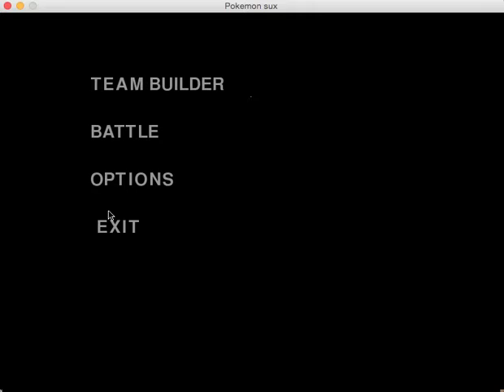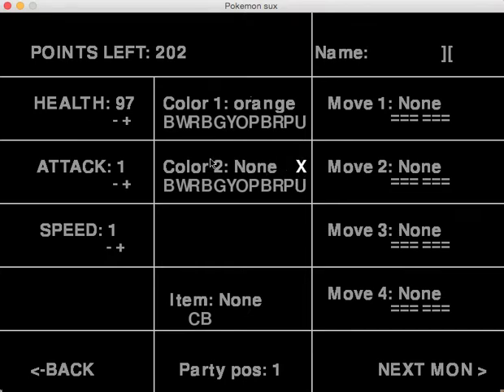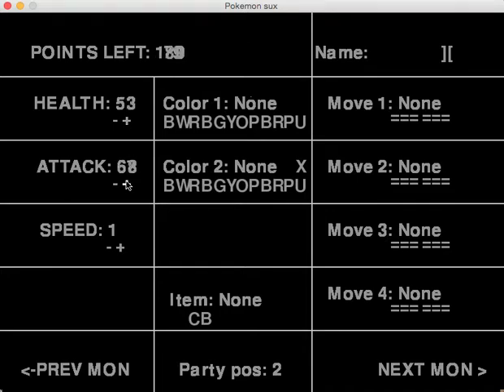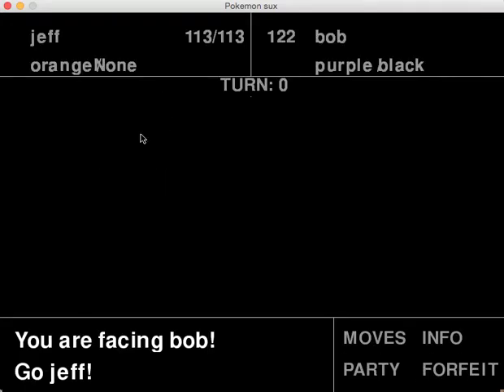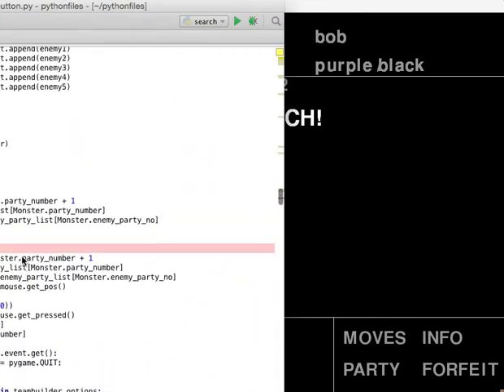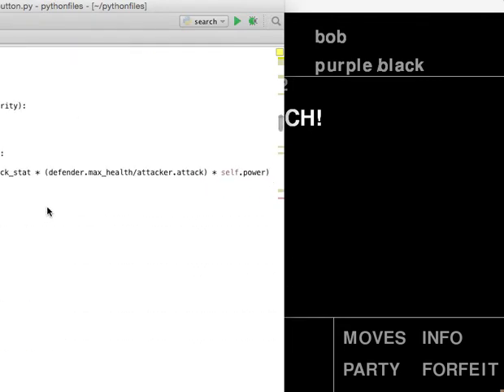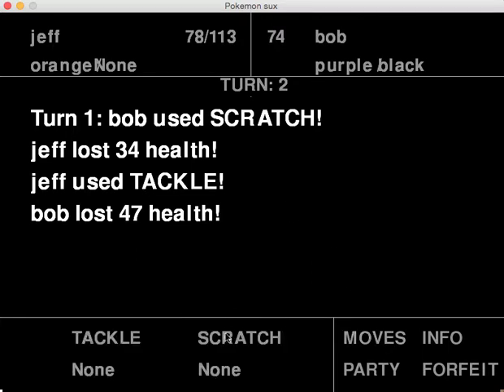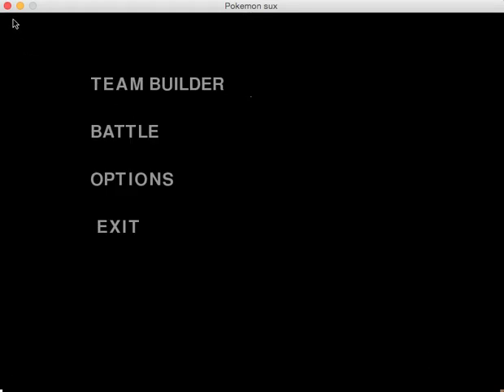NO HAX POKEMON IN PROGRESS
this game is my passion :D one day it will be much fun to play